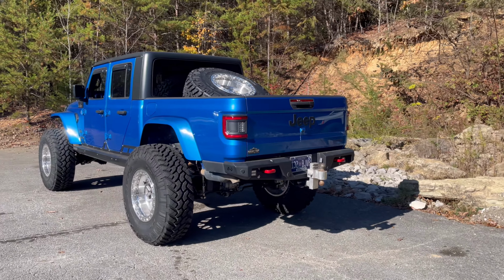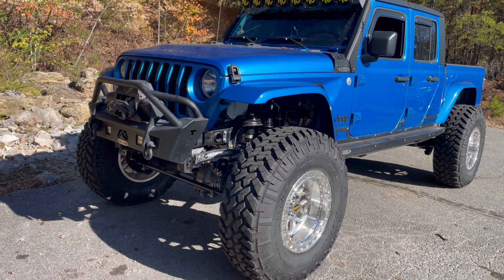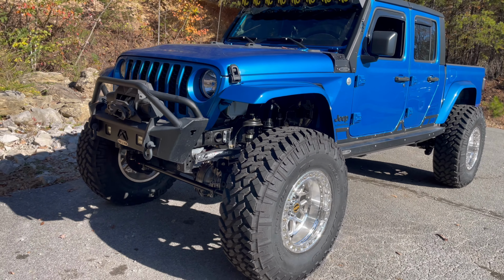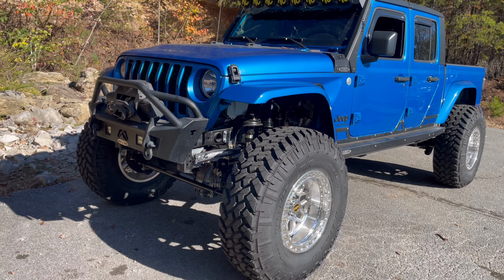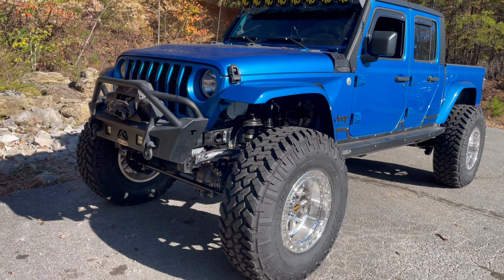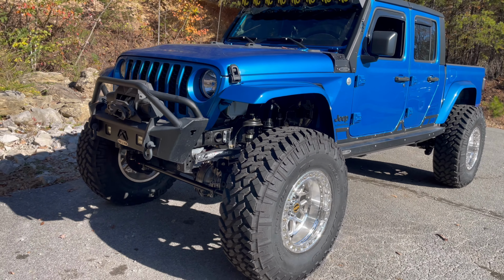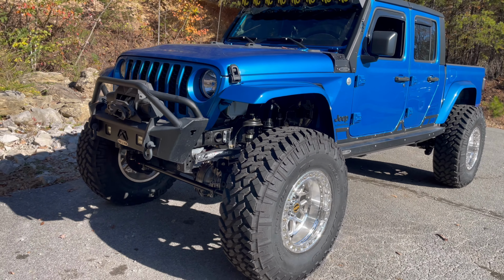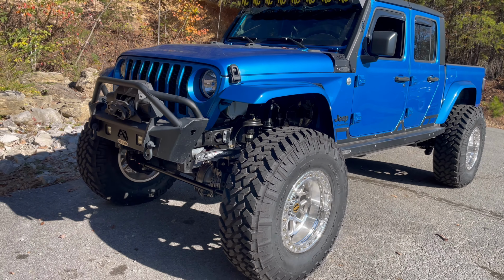Eugene’s Gladiator on tons and 42s